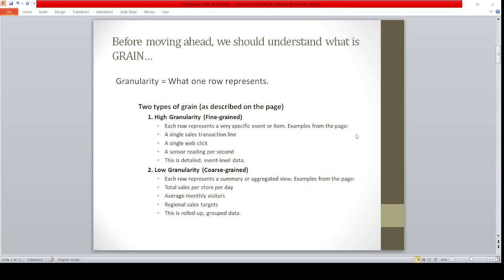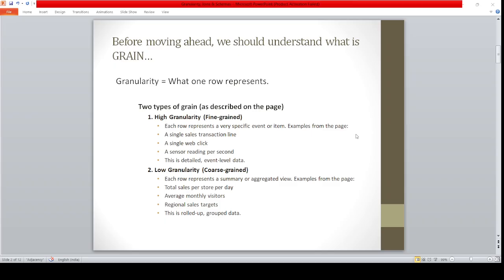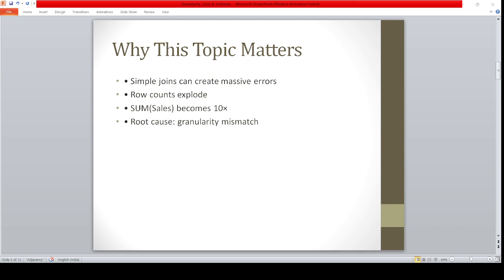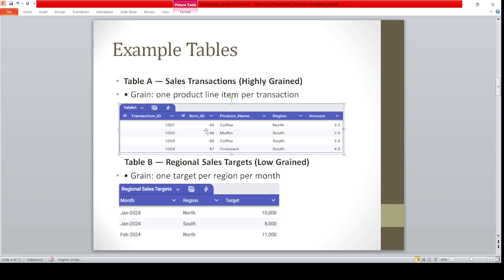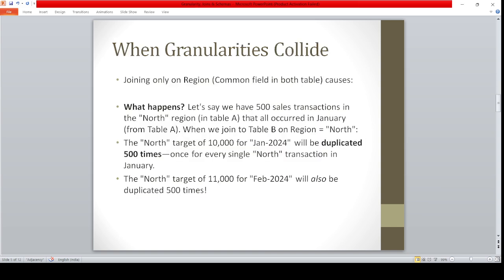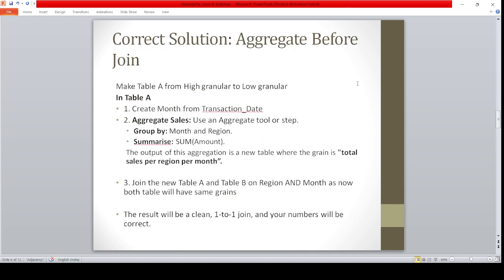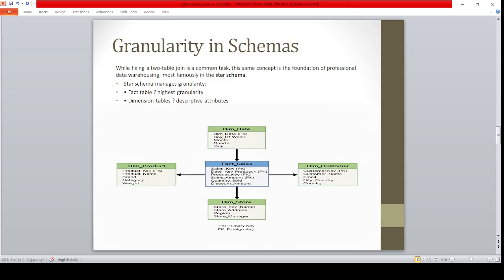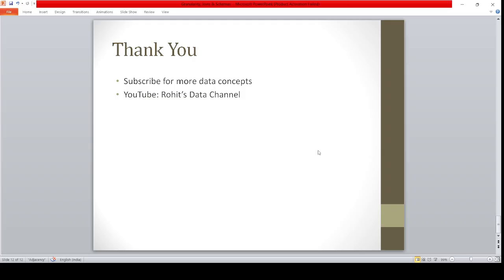“Granularity Explained: The #1 Reason Your Joins Break!”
Understanding granularity is the single most important skill for any data analyst, BI developer, or data engineer. In this video, we break down what granularity really means, why your joins break, and how mismatched grains lead to exploding row counts, wrong totals, and misleading dashboards.

You’ll learn:

🔹 What “grain” actually represents in a dataset
🔹 High‑granularity vs. low‑granularity examples
🔹 Why joining tables with different grains creates fan‑out errors
🔹 How to fix joins by aggregating to the correct grain
🔹 How grain shapes fact tables and dimension tables in a star schema
🔹 Best practices to avoid many‑to‑many mistakes

Whether you work in SQL, Power BI, Tableau, Alteryx, or any data tool, mastering grain will instantly improve the accuracy of your analysis and the trustworthiness of your dashboards.